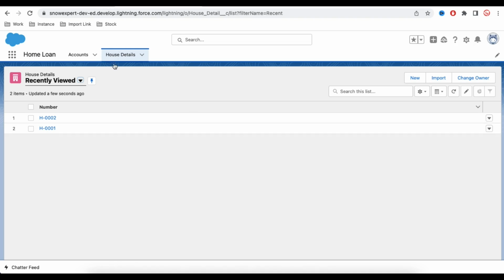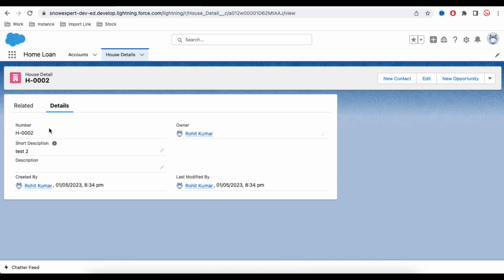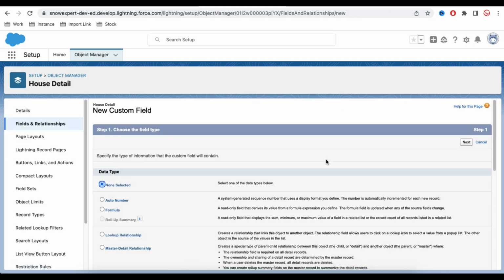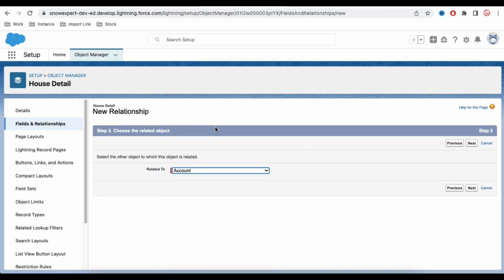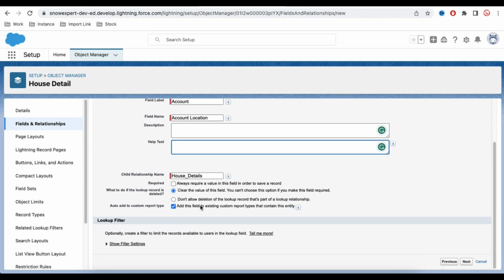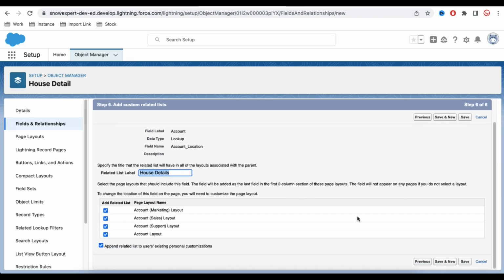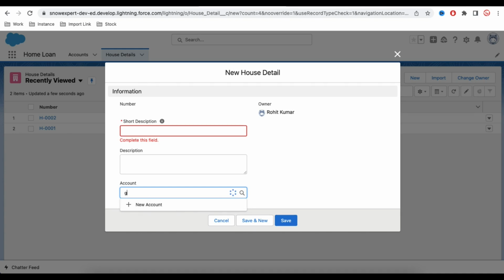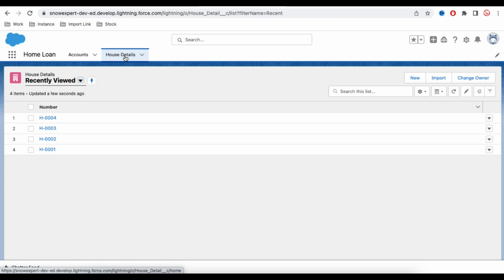Lookup Relationship Field in Salesforce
In this informative video, we delve into the powerful concept of Lookup Relationship Fields in Salesforce, exploring how they enhance data management and foster efficient relationships between different objects within the platform.

create lookup relationship field in salesforce
what is lookup relationship in salesforce
lookup relationship in salesforce example
how many lookup relationship in salesforce
external lookup relationship in salesforce example
maximum lookup relationship in salesforce
lookup relationship in salesforce trailhead
lookup relationship in salesforce with example
lookup relationship query in salesforce
how does a lookup field work in salesforce
what is lookup field in salesforce
what is relationship in salesforce
create custom app in salesforce
create custom app in salesforce lightning
how to create custom app in salesforce classic
how to create custom app in salesforce
create a custom app in salesforce
build your first custom app on salesforce
create custom application in salesforce classic
custom app in salesforce
how to create custom application in salesforce
how to create custom app in salesforce lightning
create custom application in salesforce
quickstart build a salesforce app
how to run visualforce page in salesforce
how to build custom app in salesforce